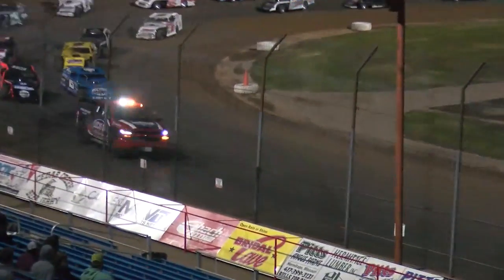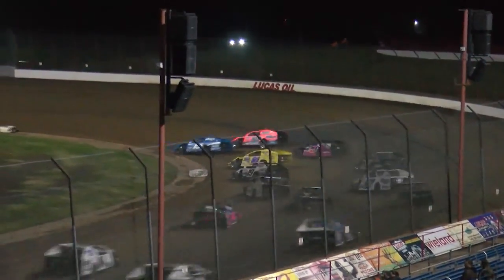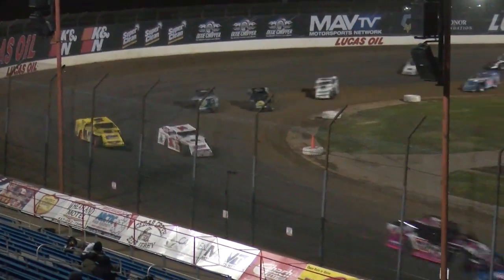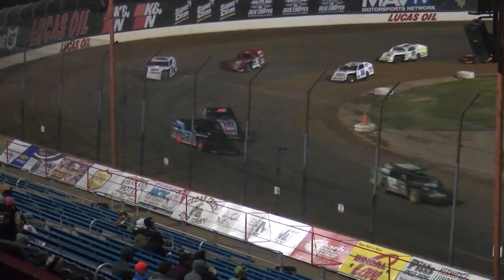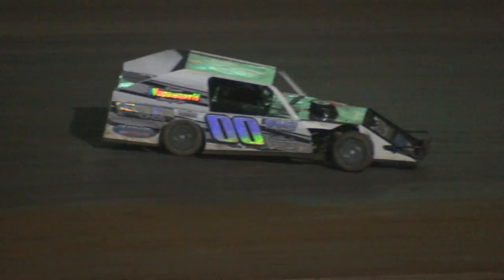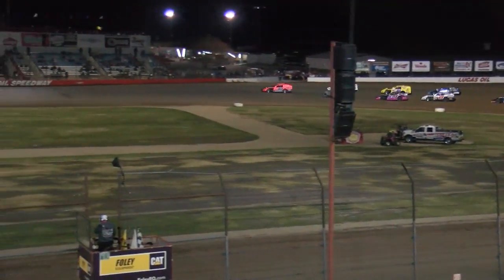B mod feature 3 25 2023